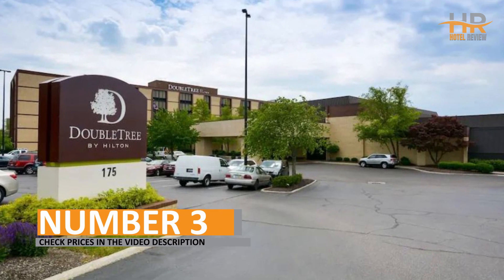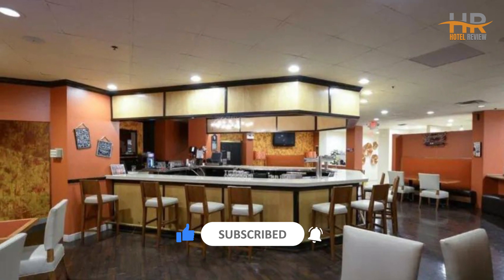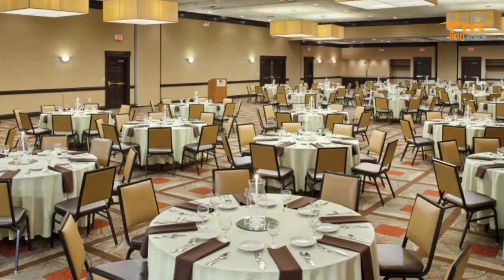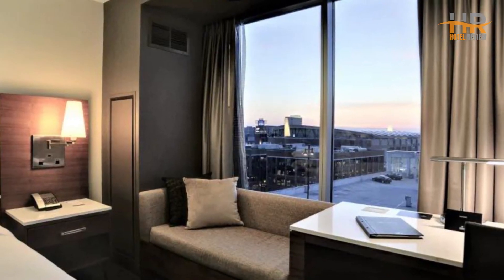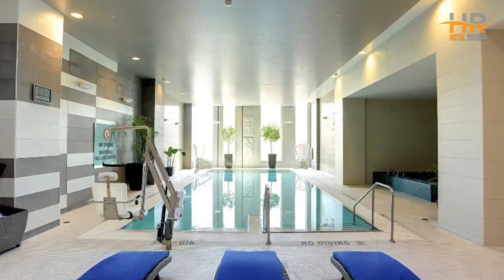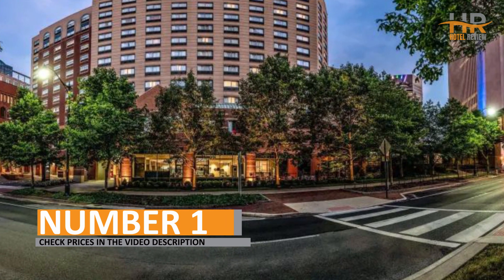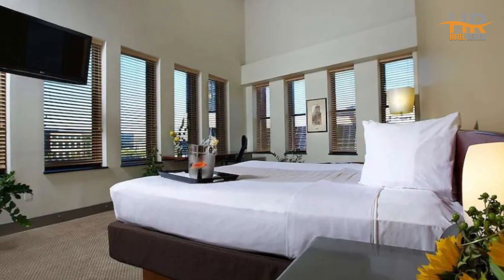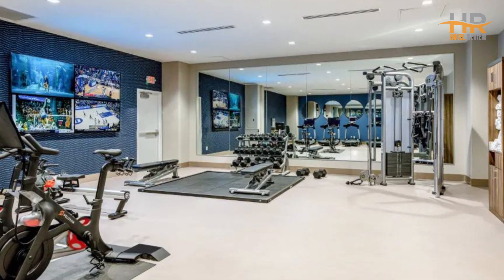Best Hotels in Columbus | Affordable Hotels in Columbus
"Looking for an affordable hotel for your upcoming trip in Columbus? Look no further! In this video, we'll be taking a closer look at a budget-friendly hotel in Columbus that will exceed your expectations without breaking the bank.

1. Sonesta Columbus Downtown

2. Hilton Columbus Downtown

3. DoubleTree by Hilton Columbus/Worthington

⏰ TIMECODE ⏰:

00:00 Number 3
01:00 Number 2
02:00 Number 1